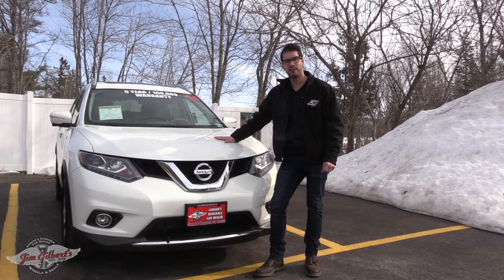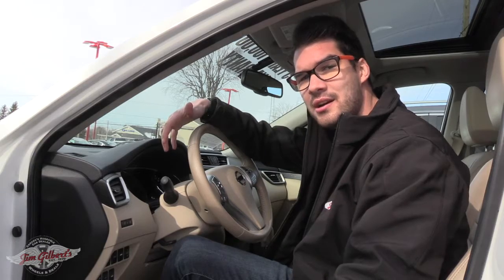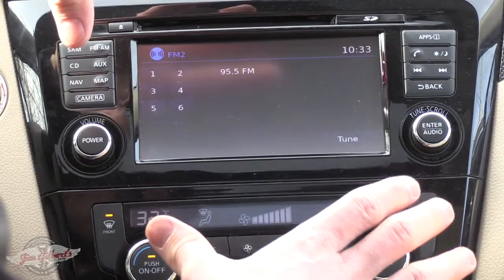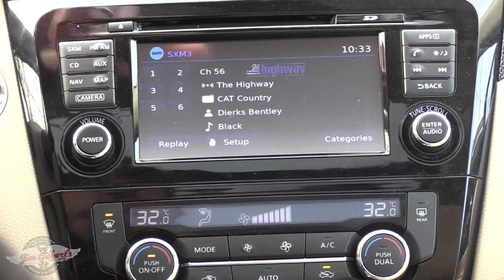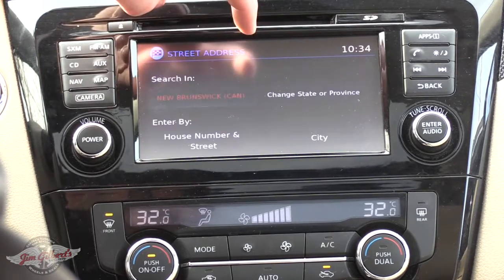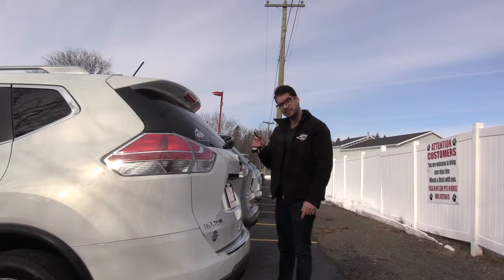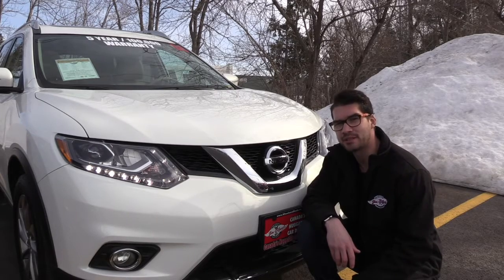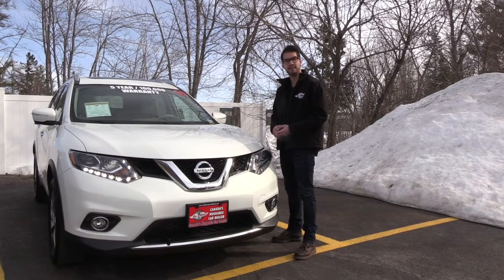AARON'S PICK OF THE WEEK 2014 NISSAN ROGUE | JIM GILBERT'S WHEELS & DEALS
Serving:
Oromocto
Moncton
Saint John
Woodstock

Used Vehicles
Auto Loans

402 St Mary's St
Fredericton, NB
E3A 8H5